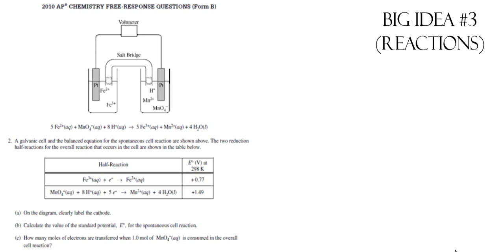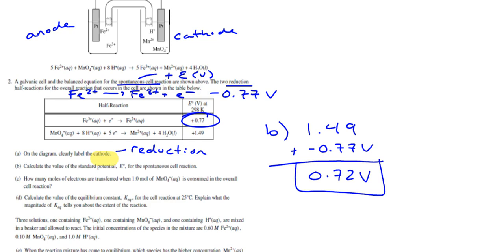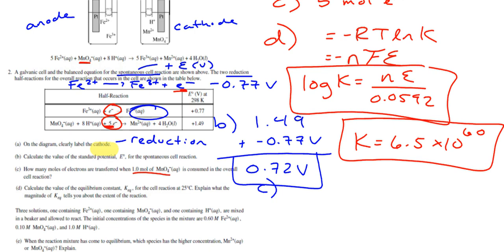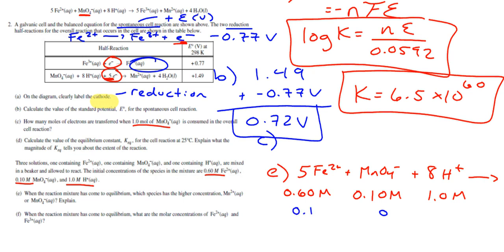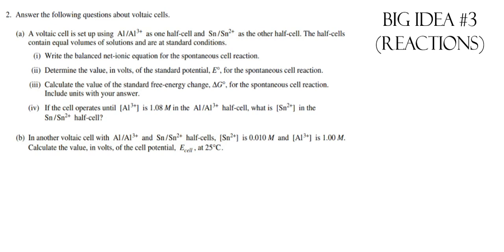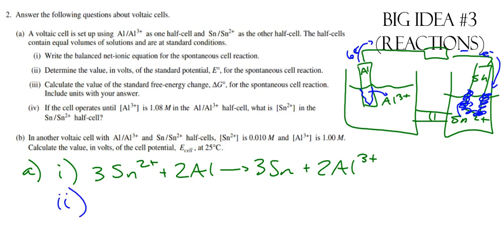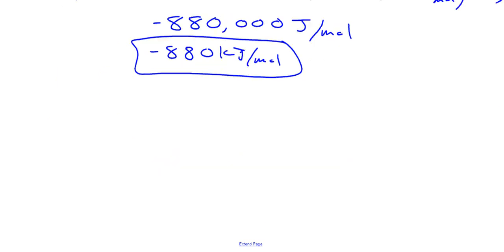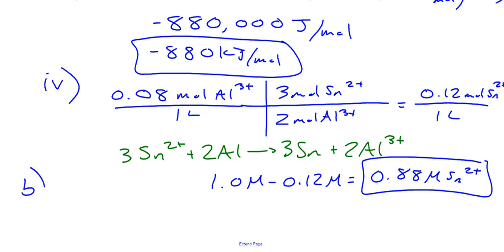AP Chemistry Big Idea #3 Sample Problems